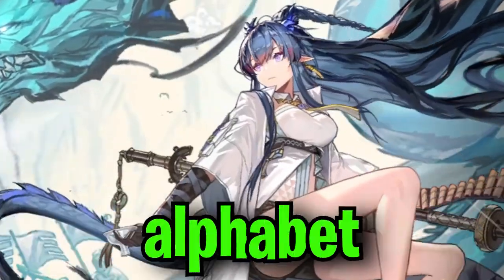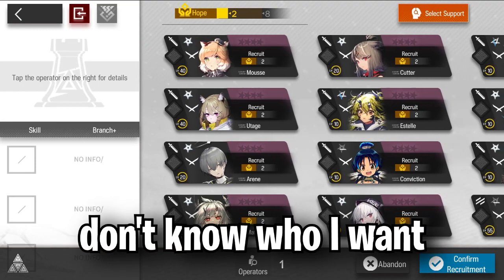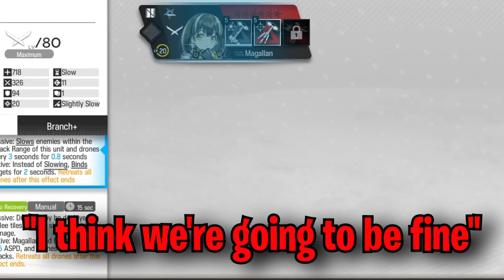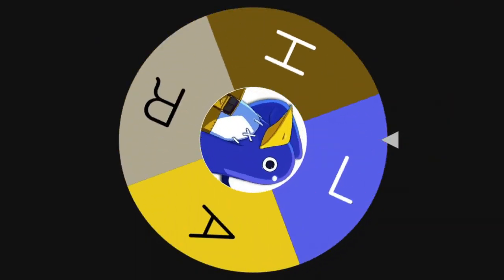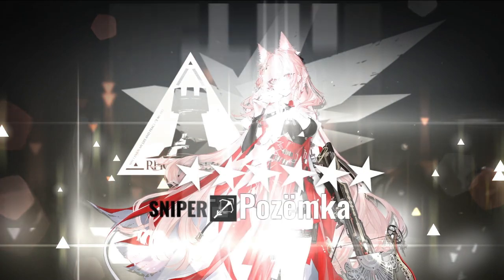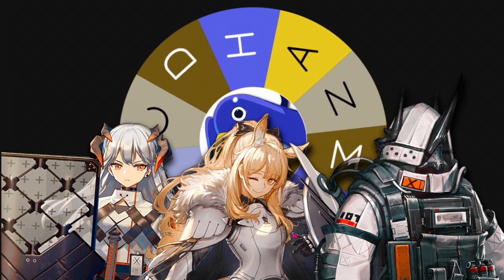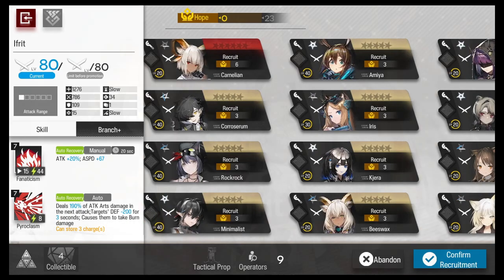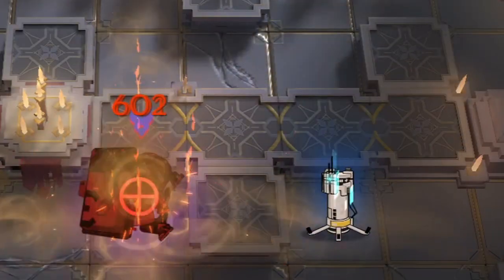Using LETTERS to play Integrated Strategies.. 🔤 | Arknights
With me falling behind on playing Integrated Strategies, I decided once again to spice things up and do another challenge. I've been wanting to sit down and do another and it seems like you guys have been wanting more as well so here we go! Alphabet Integrated Strategies. Similar to how the random operators challenge works, I have to choose operators that start with the letter the wheel lands on. Not only does it widen the field of operators but I will have to decide one is the best to move forward with. Could this be the challenge run where I go all the way? Or will it follow a familiar trend of ending prematurely? We'll find out together..

🔹 Reserve Operators for the win! 🔹